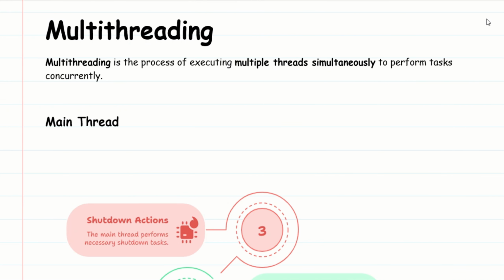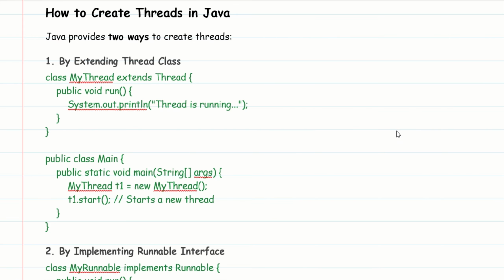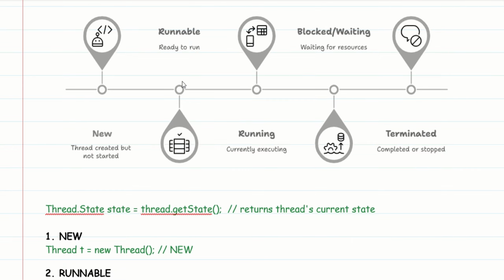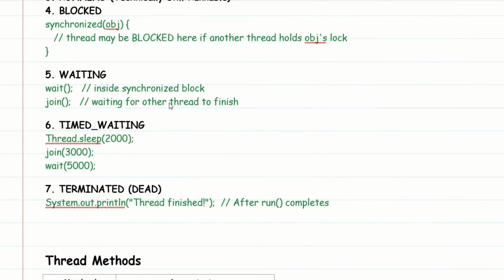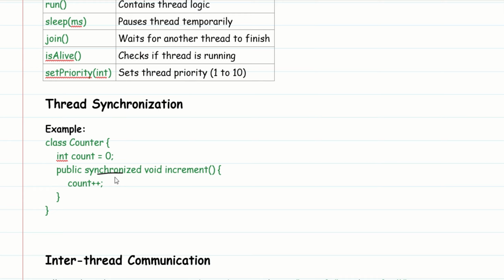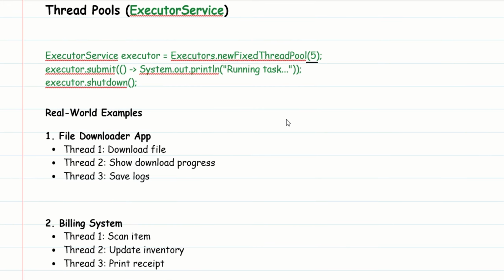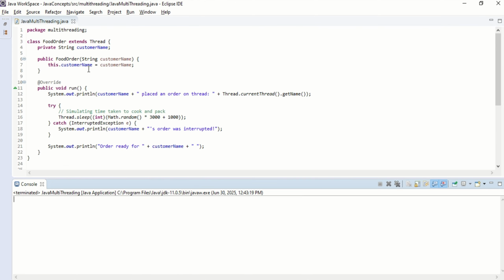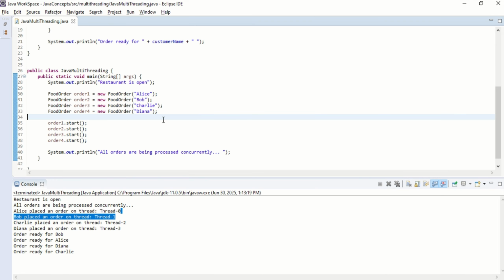Multithreading in Java | Java Explained for Beginners 2025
Learn Multithreading in Java and take your programming skills to the next level! In this video, we explain how to run multiple threads simultaneously to make your Java applications faster, more responsive, and efficient.

🧵 Topics Covered:

- Benefits of using threads in Java
- Creating threads using Thread and Runnable
- Thread lifecycle explained
- Thread synchronization & avoiding race conditions

Whether you're preparing for interviews or building high-performance apps, understanding multithreading is a must for every Java developer.